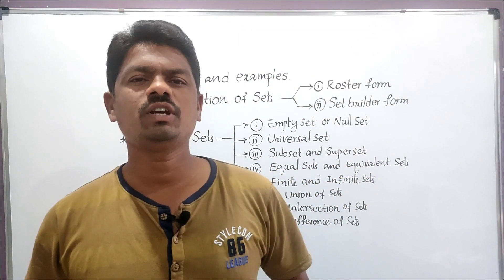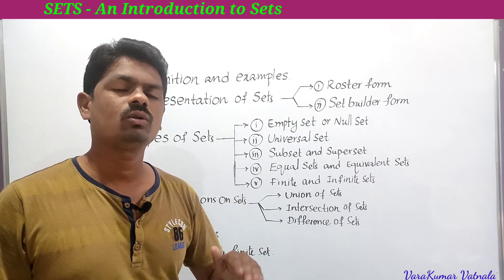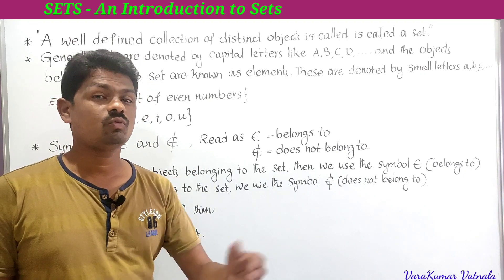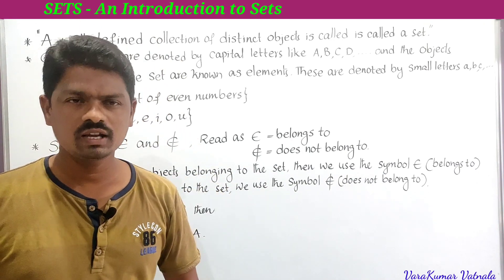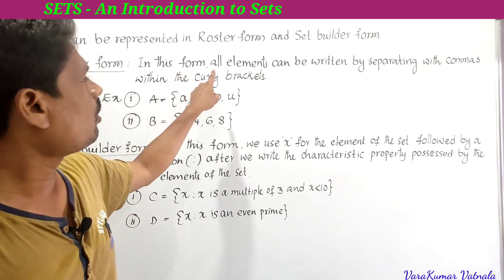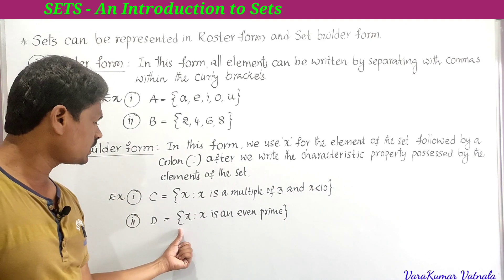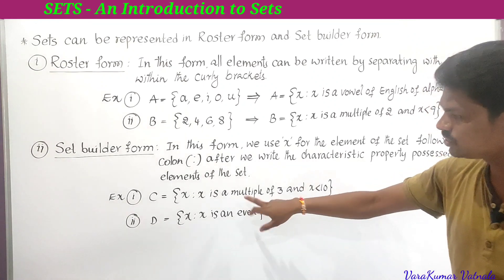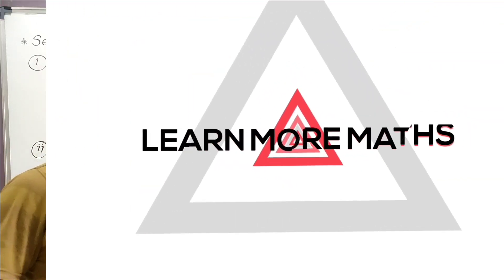10th Class | Introduction to SETS.